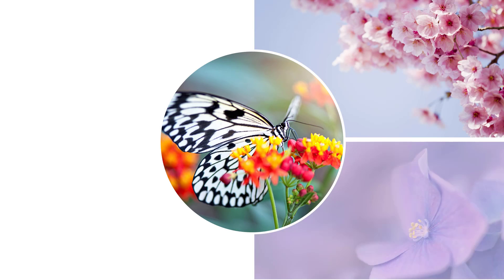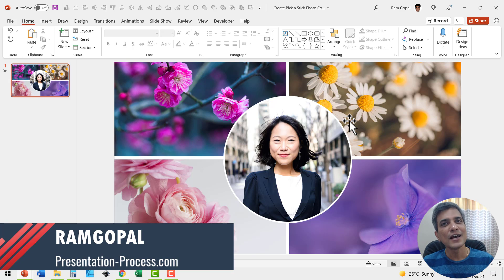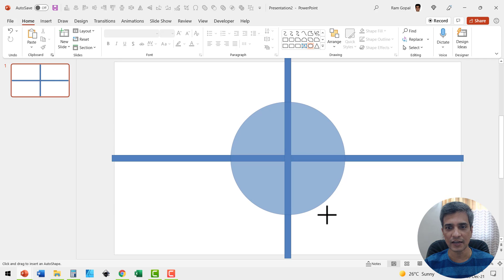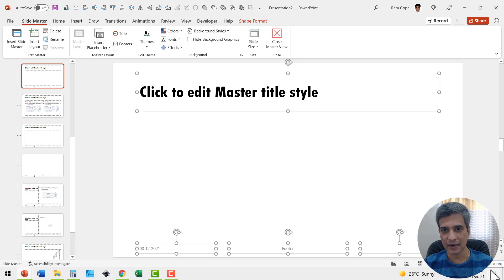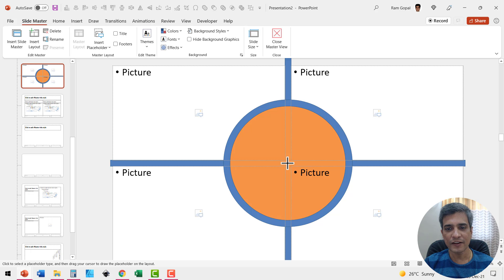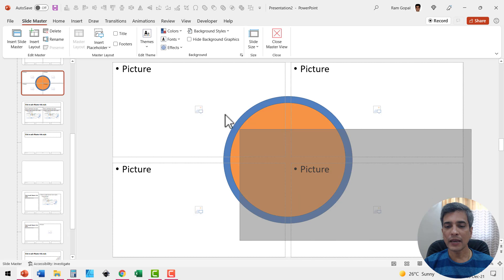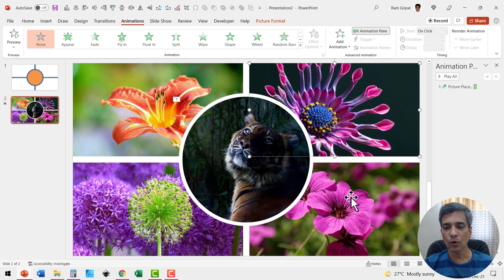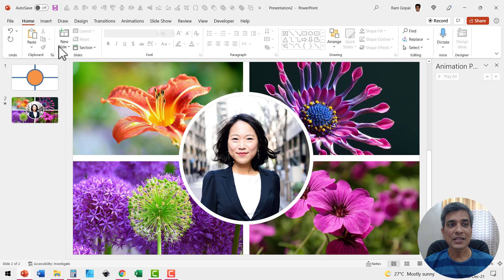Easy Animated Photo Collage Template in PowerPoint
Discover how to easily Create Animated Photo Collage Template in PowerPoint. You can replace any of the pictures quickly as it is a template created with Picture placeholders.

Contents of this video:
00:00 Collage Template Preview
01:33 Create Placeholders
03:42 Create Master Slide for Collage
07:10 Add Pictures to Placeholders
08:00 Apply Custom Animation